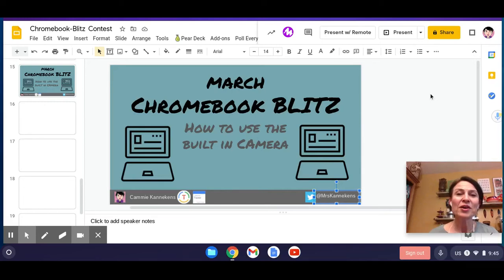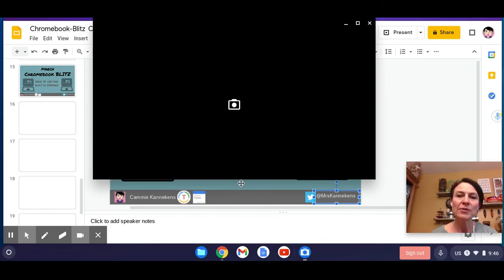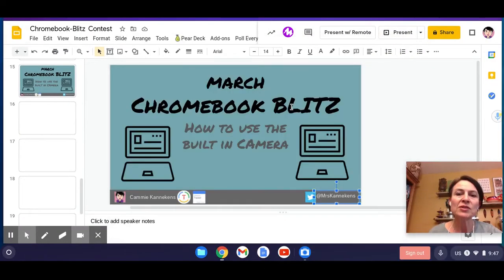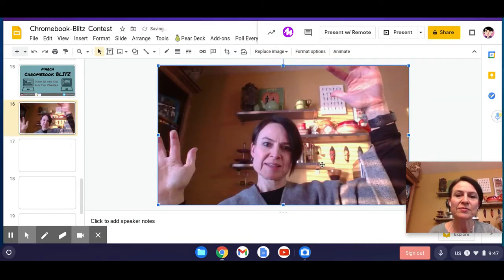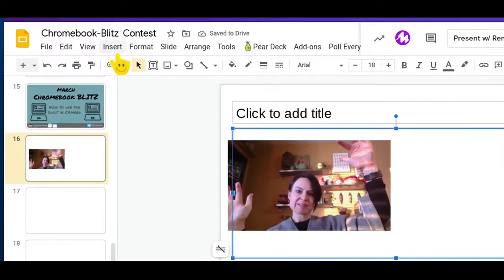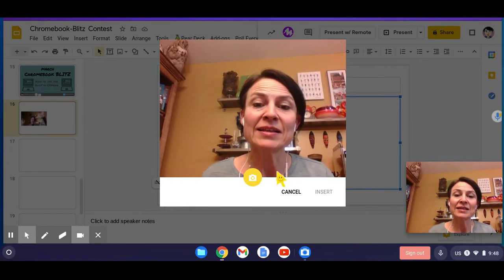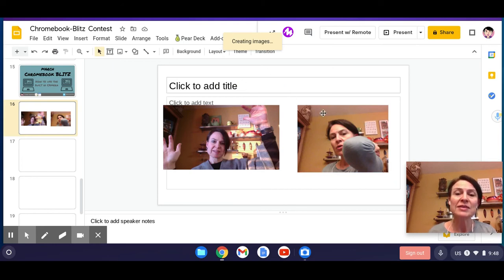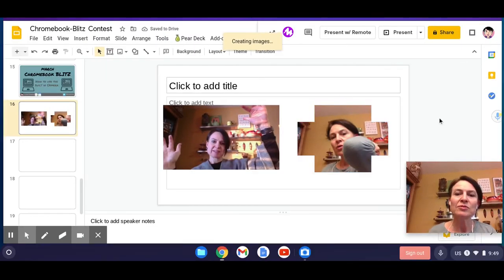March Chromebook Blitz - Chromebook Camera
Learn how to use the camera built into your Chromebook, including how to find where the image file goes, and how to insert  into Google Slide or Doc